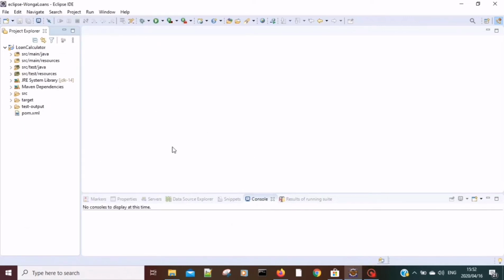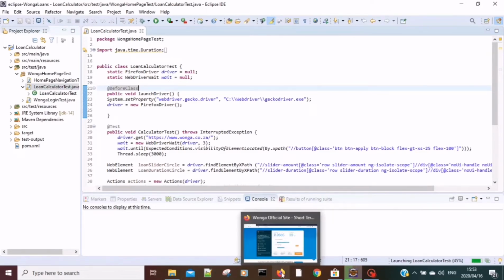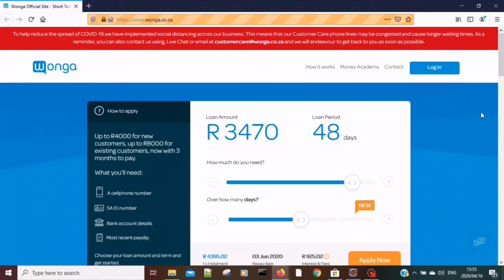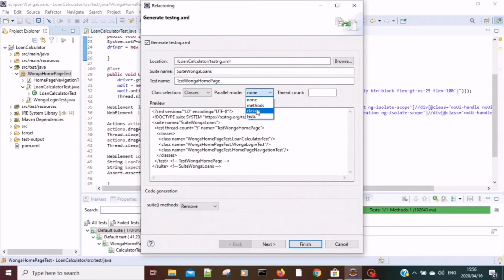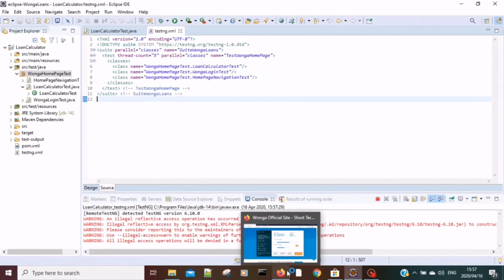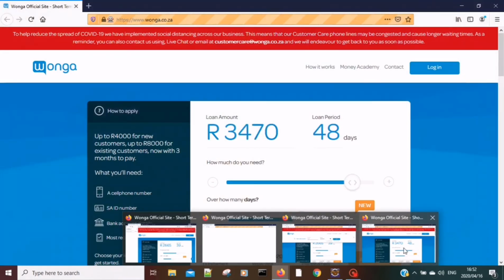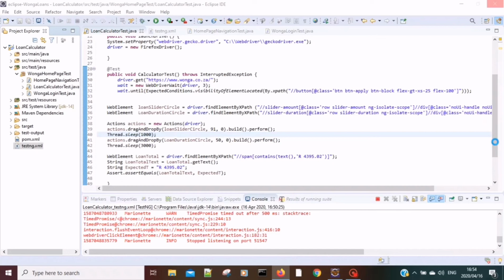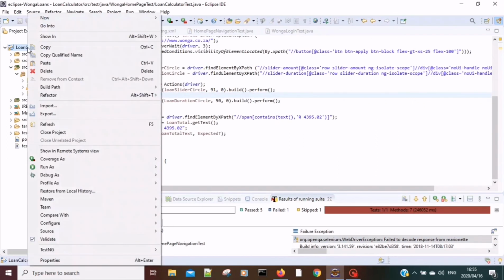TestNG.xml || Parallel Execution of Test Classes || Test Suites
We have to create the TestNG.xml file to handle multiple test classes. We have to configure our test run, set test dependency, include or exclude any classes, test methods, packages, tests, etc. and set the priority as well in the XML file.

Major advantages of TestNG.xml file are:
1. It provides parallel execution of test methods.
2. It allows the dependency of one test method on another test method.
3. It helps in prioritizing our test methods.
4. It allows grouping of test methods into test groups.
5.It supports the parameterization of test cases using @Parameters annotation.
6. It helps in Data-driven testing using @DataProvider annotation.
7.It has different types of assertions that help in validating the expected results with the actual results.
8.It has different types of HTML reports, Extent reports, etc. for a better and clear understanding of our test summary.
9.It has listeners who help in creating logs.